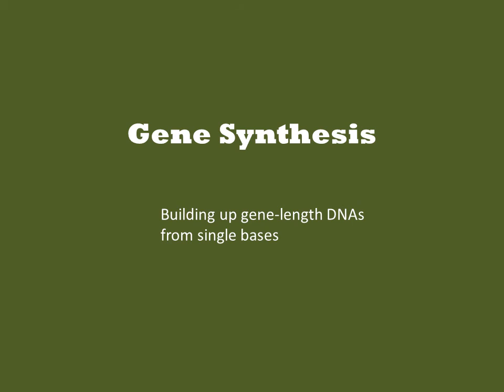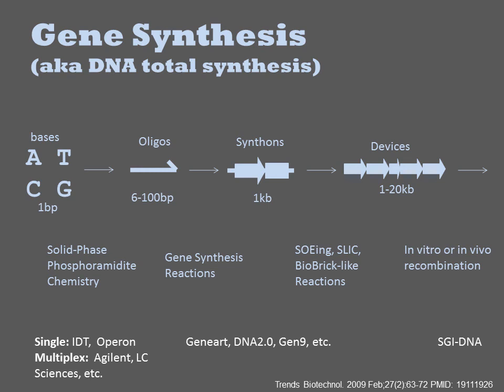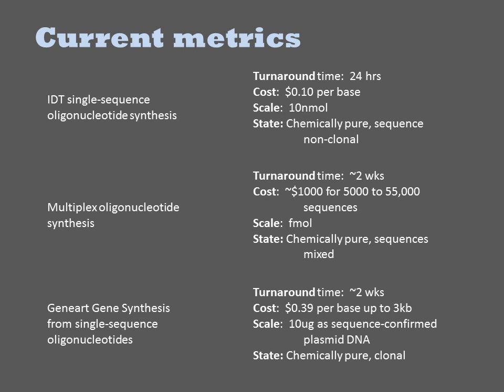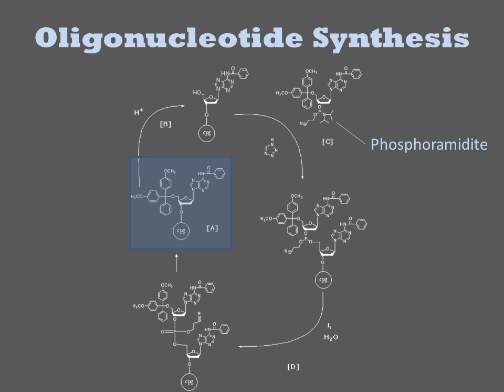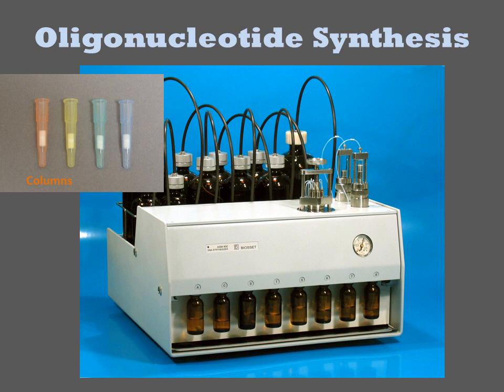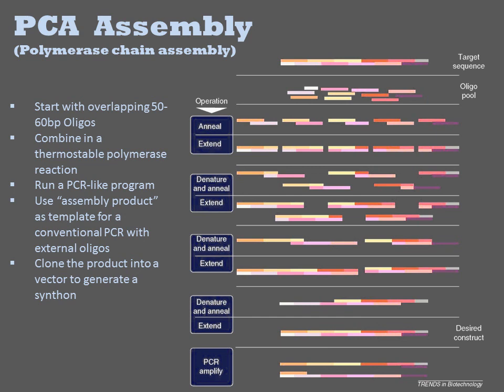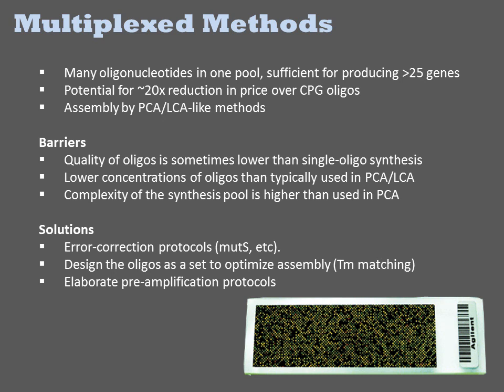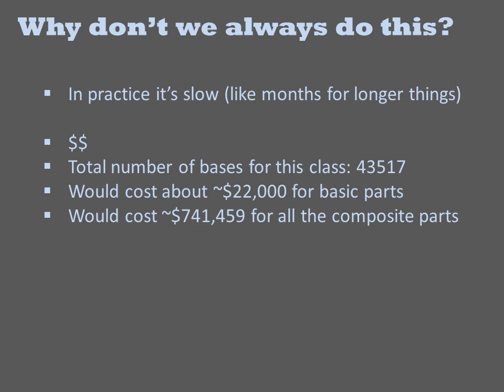Gene Synthesis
Gene Synthesis refers to the construction of gene-length DNA, typically 800bp to 3kb in length, at base-level precision.